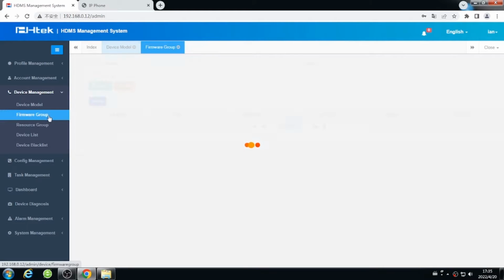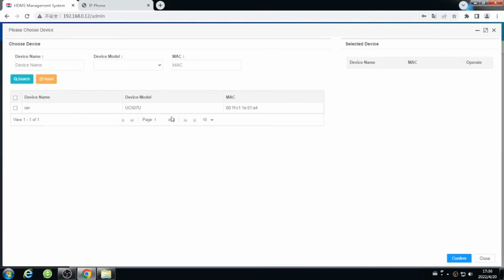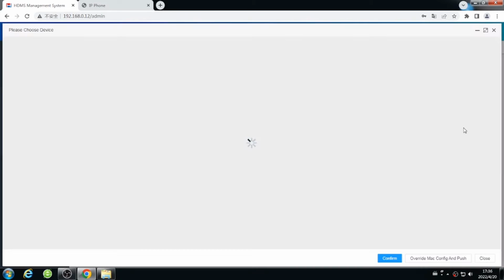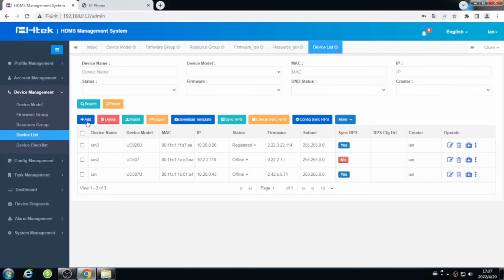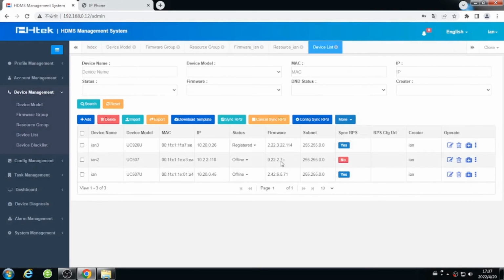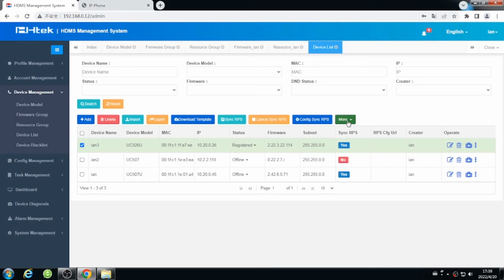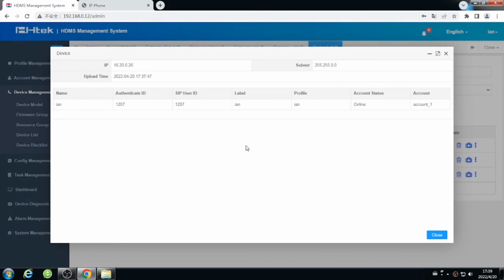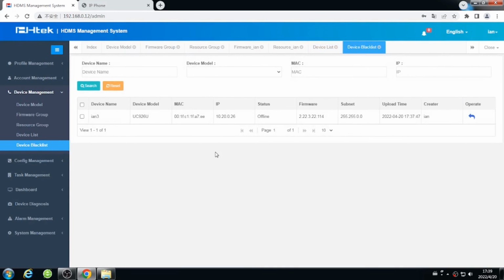HDMS (Htek Device Management System) Operating Demonstration - Device Management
HDMS (Htek Device Management System) is a system we developed to simplify provisioning, management, call quality control and troubleshooting of IP phones our clients use. In our previous video: HDMS（Htek Device Management System ) we gave it a brief introduction. This video series demonstrates detailed operation.